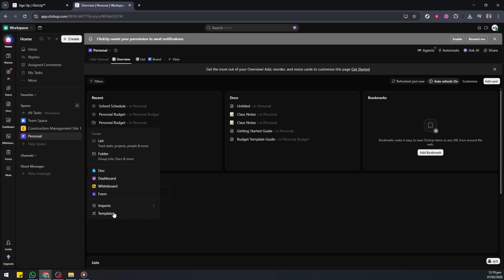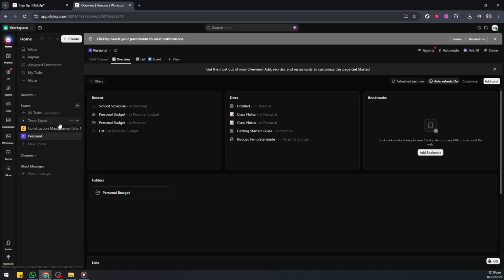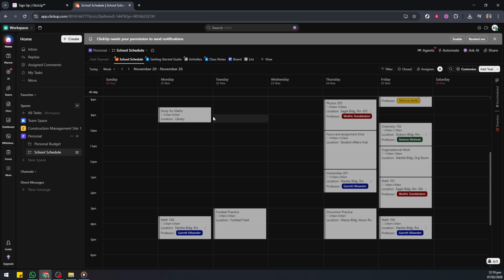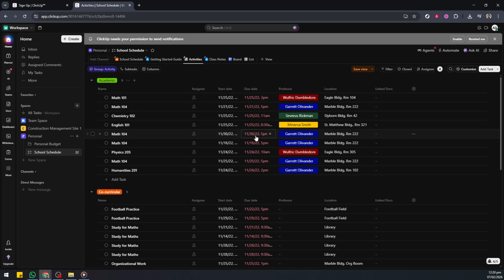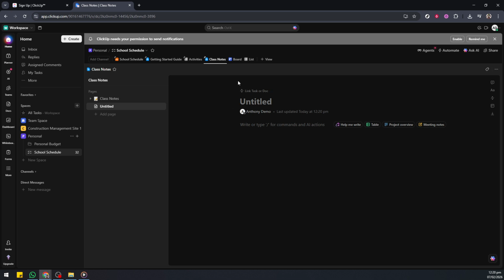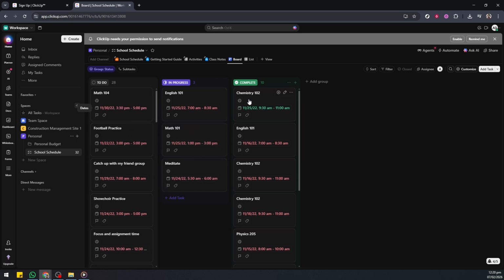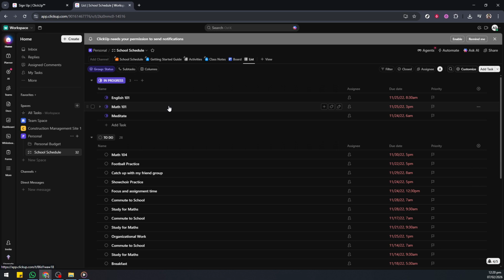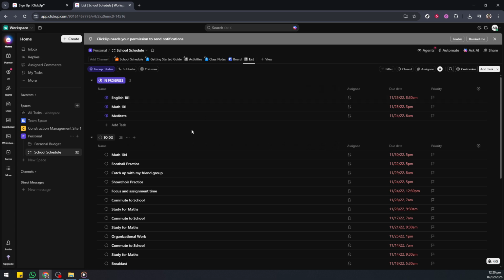How to Organize Your School Work Using ClickUp [Quick Tutorial]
How to Organize Your School Work Using ClickUp